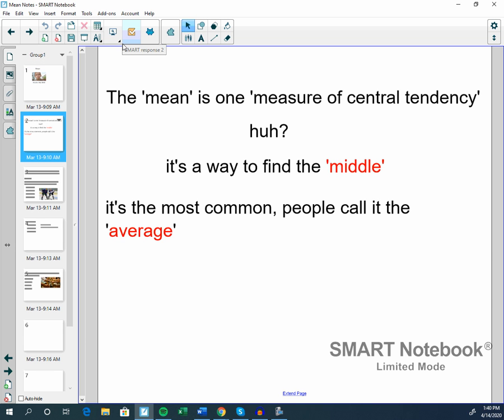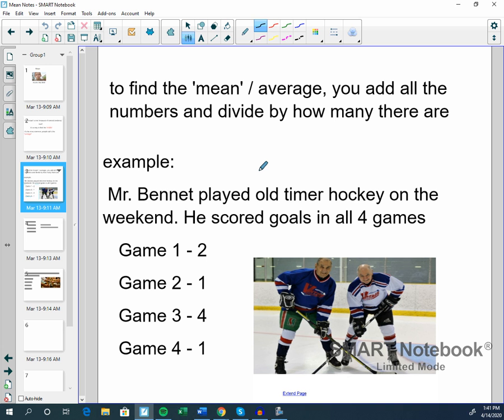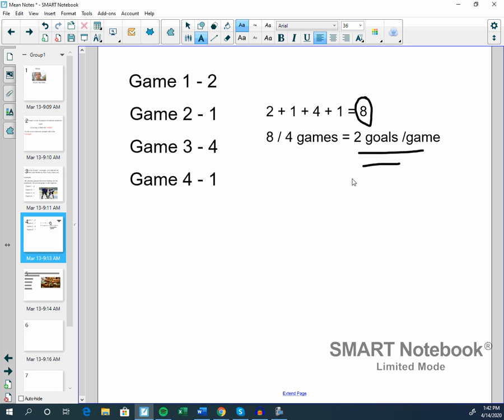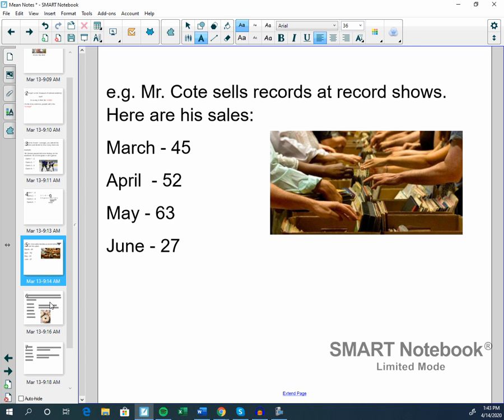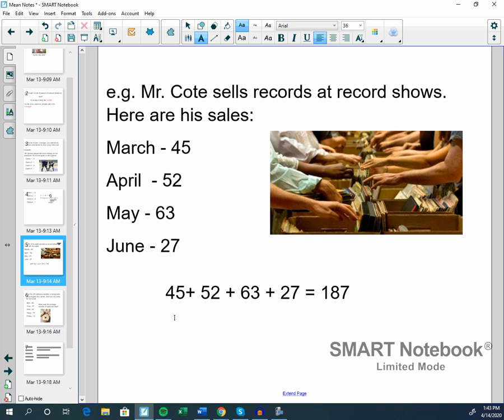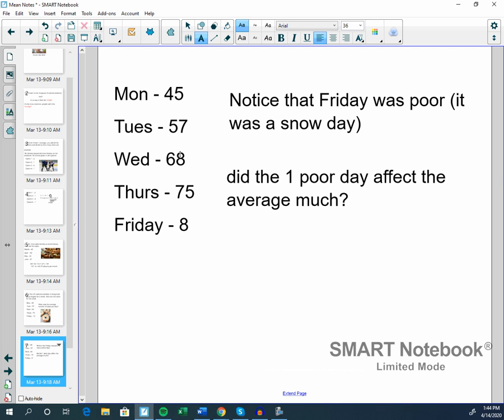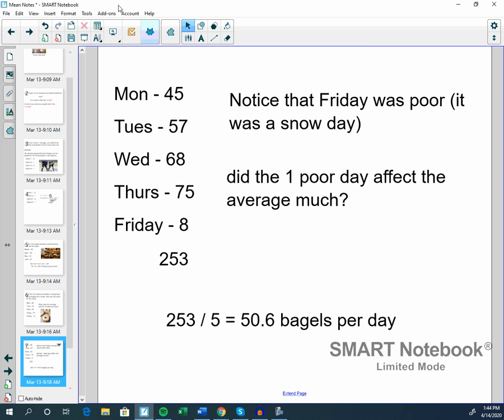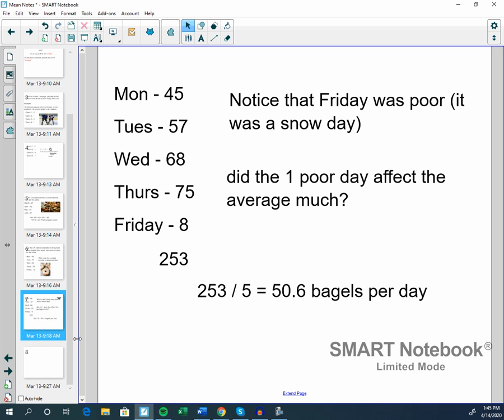Grade 9 Trans Math - Unit 2 Stats - Lesson 2 The Mean